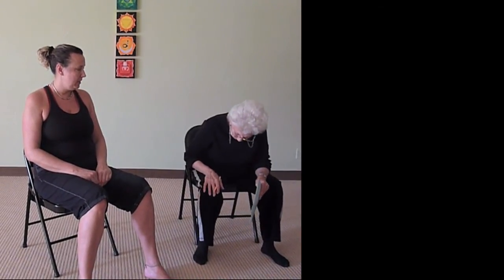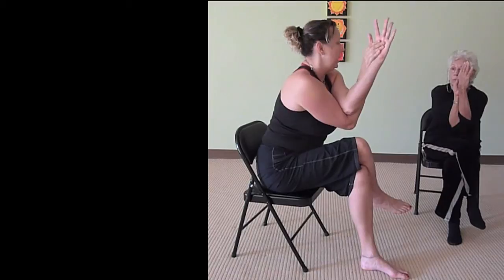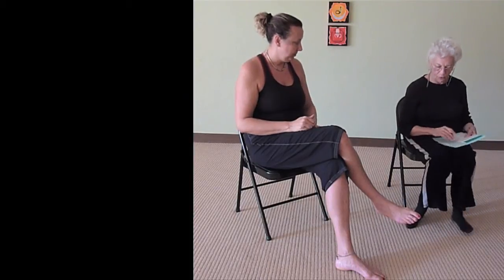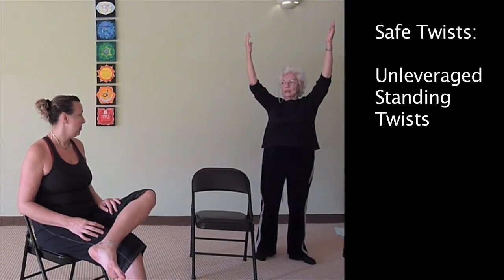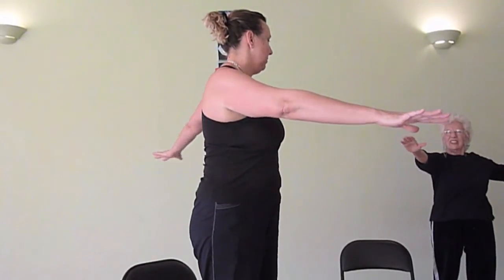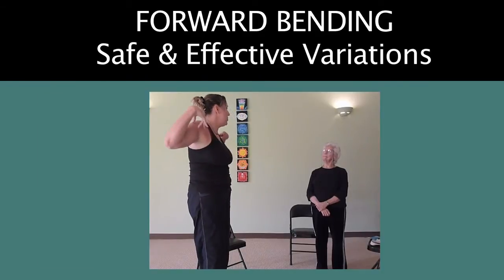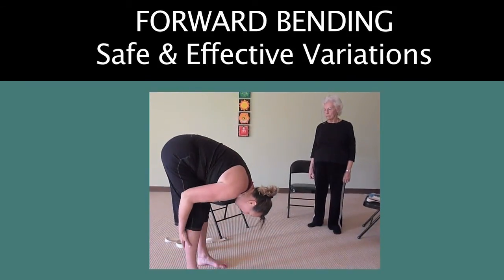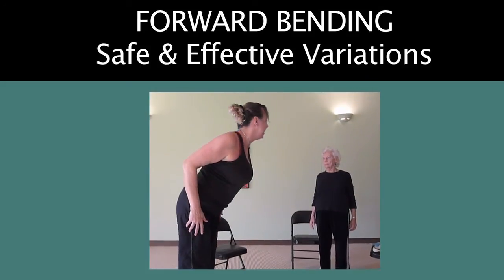Seniors: We Got Your Back! Teaching Safe Yoga Twists and Bends for Seniors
If you teach yoga to senior citizens, or are a senior citizen yourself, keeping your spine safe and supported is a common concern in Yoga.  Learn how to modify specific forward bending and twisting movements to keep yoga safe and effective. Enjoy this educational conversation between two experienced yoga teachers as they discuss the pros and cons of yoga for senior citizens.  For more information on teaching to these populations,